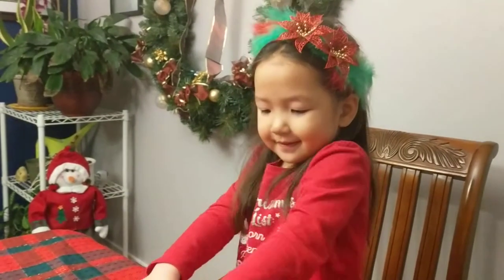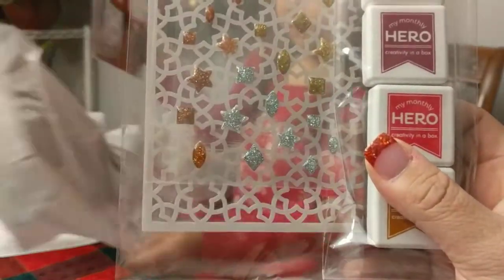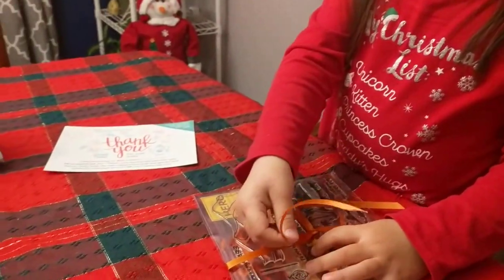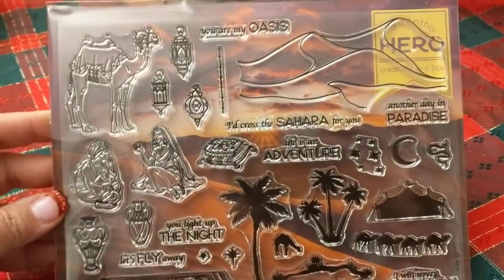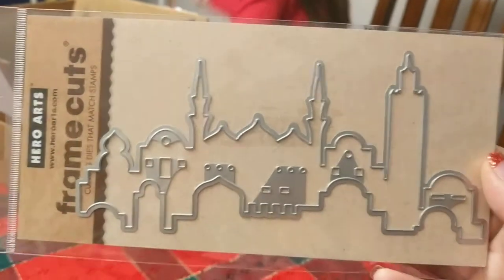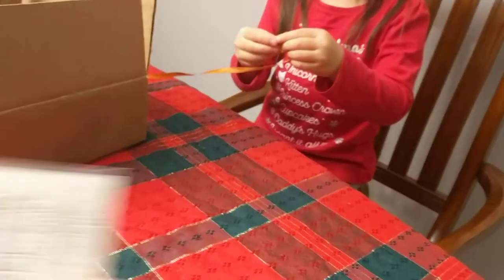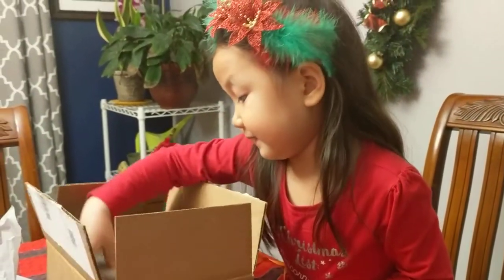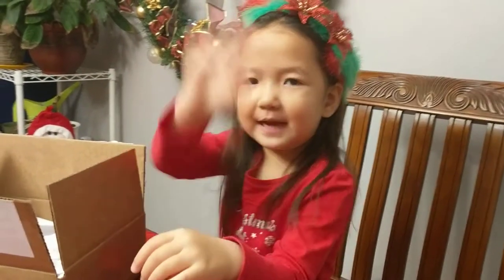Hero Arts December 2017 MMH kit unboxing (Arabian nights)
Hero Arts monthly stamp kit with add ons